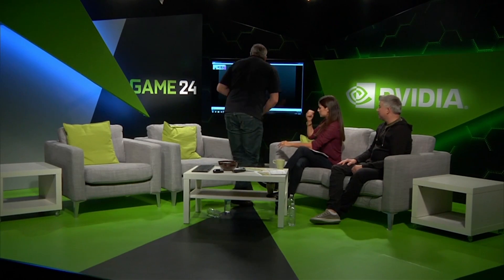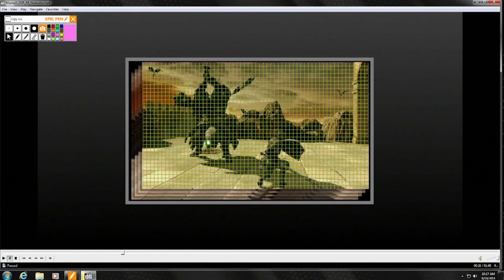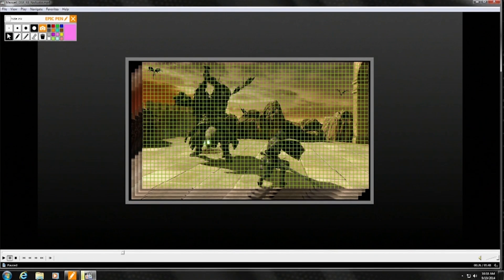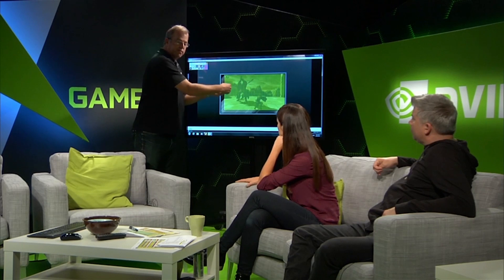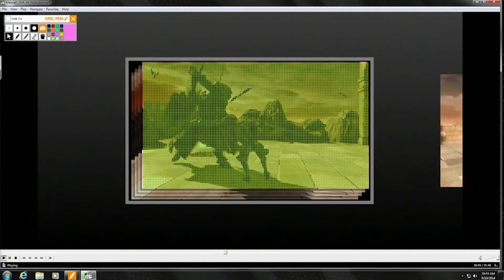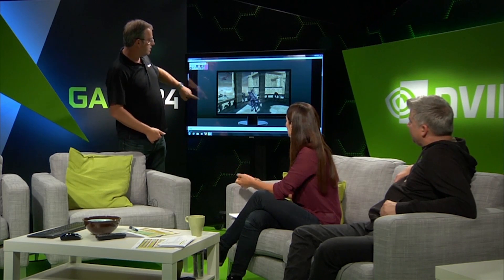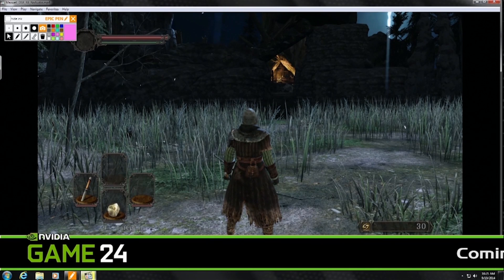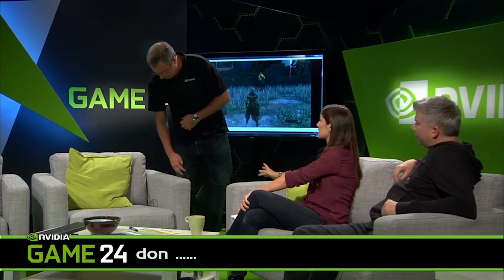Tech Review DSR & Maxwell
NVIDIA’s Tom Petersen demos a cool innovation gamers will love with the new GeForce Maxwell GPUs: 4K-quality resolution on 1080p monitors using Maxwell's new DSR technology.